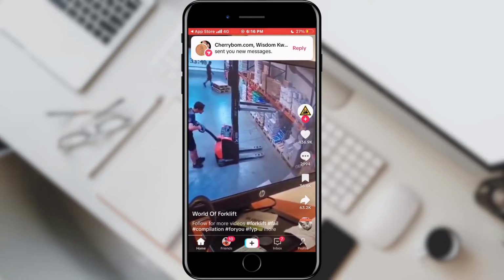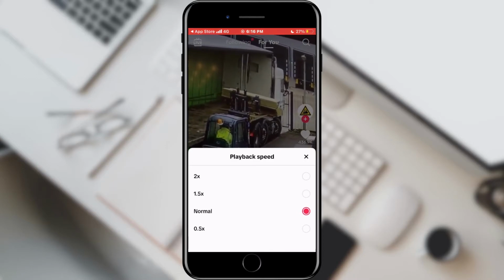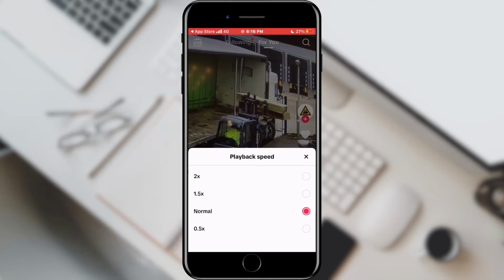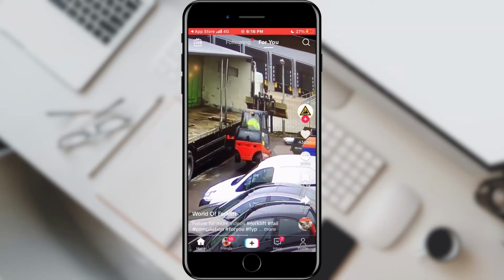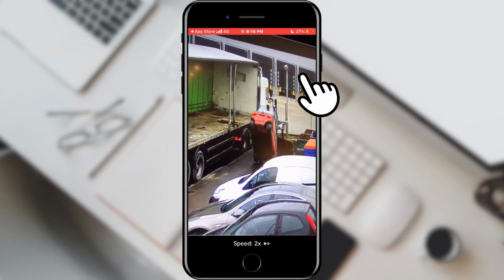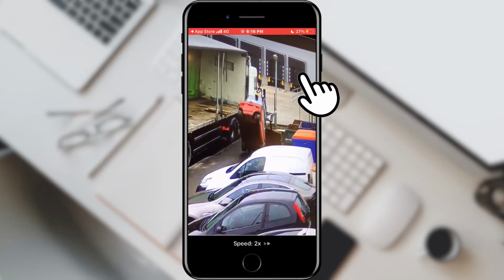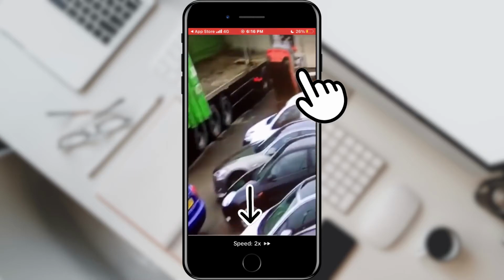How To Speed Up Video On TikTok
Learn How To Speed Up Video On TikTok

🚀 Ready to level up your TikTok game? Learn how to easily speed up your TikTok videos in this quick tutorial! Whether you're new to TikTok or a seasoned creator, this guide has something for everyone.

📌 In this video, you'll discover:

    Basic TikTok video speed adjustments.
    Creating awesome slow-motion and fast-motion effects.
    Pro tips for timing and smooth transitions.
    Adding flair to your content with speed variations.
    Essential tools for enhancing your TikTok editing skills.

🎯 Speeding up your videos can make your content stand out and add a touch of creativity.